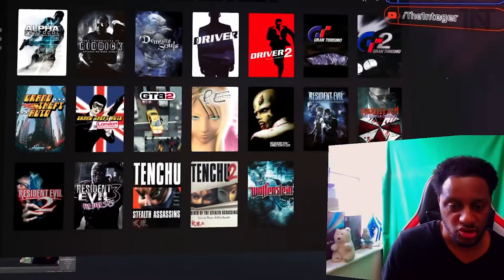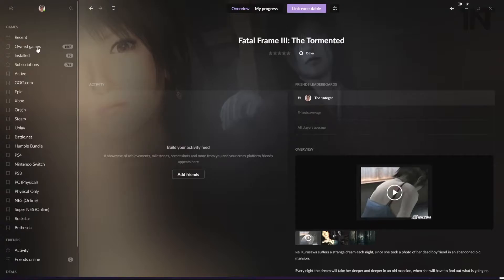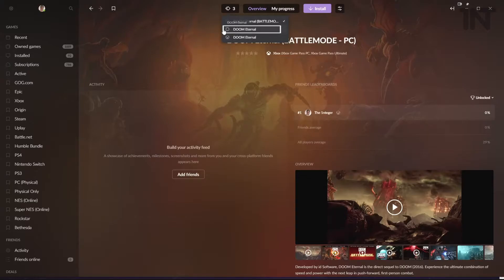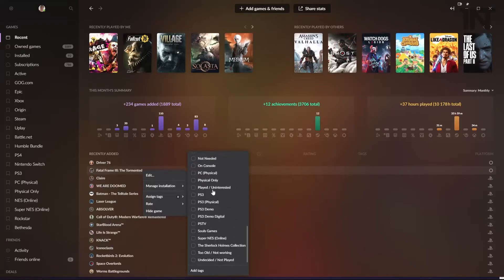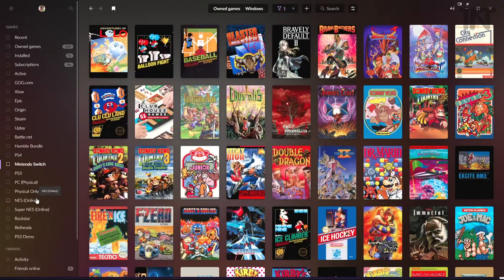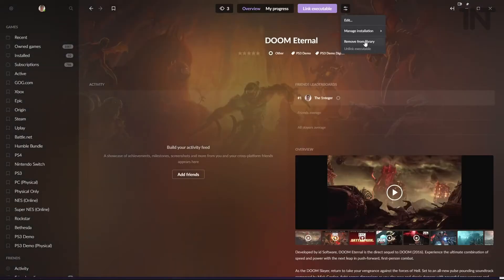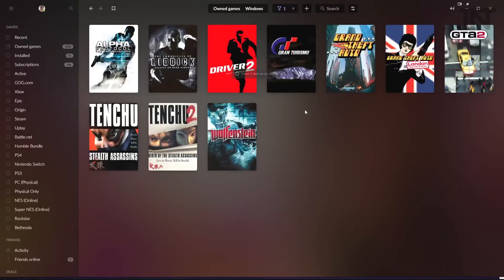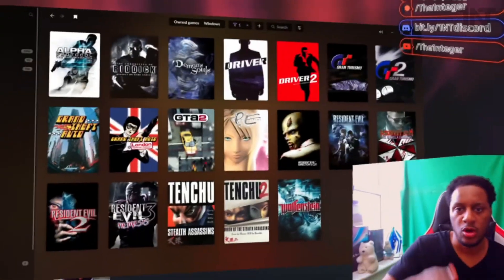Create YOUR Entire GAME COLLECTION in GOG GALAXY 2.0! 😮 (PS3, NES, SWITCH; Anything & Everything)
Learn how-to CREATE YOUR PlayStation (or PS3) Game Library (applies to any library digital & physical like Switch, N64, Atari, PS5, Xbox Classic library etc) GOG GALAXY 2.0 through the power of tags! Add games manually, tag like a pro, create bookmarks and create variations of the same collection like Physical-only vs Digital easily!

⌚How-To Contents⌚
00:00:00 STARTO!
00:00:49 How to ADD Games in GOG Galaxy 2.00
00:03:14 Using Magical TAGS!
00:06:08 Creating Alt Library's with Custom Tags
00:07:09 Removing Stuff
00:07:58 Real-World Demo!
00:08:10 Advanced Tag Usage
00:10:11 Final Thoughts...